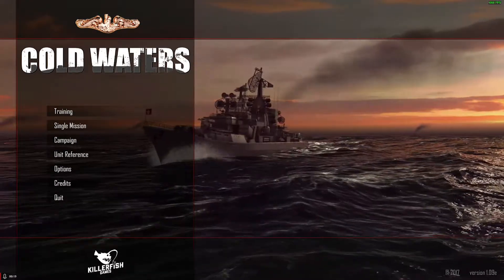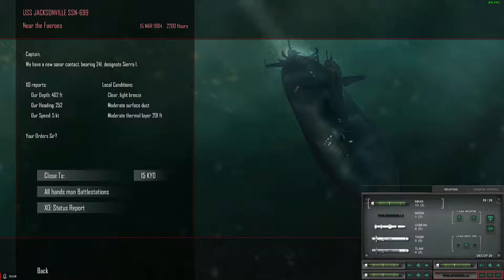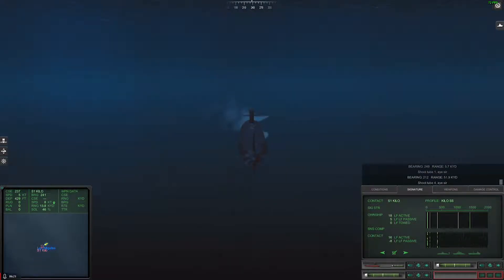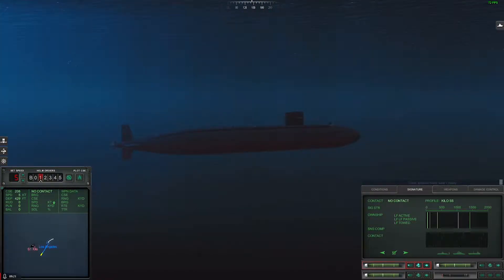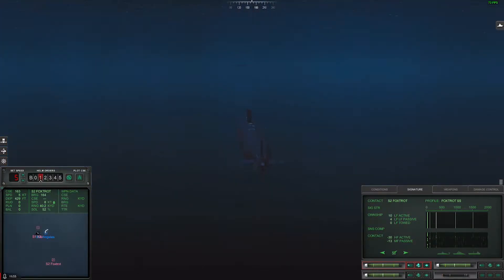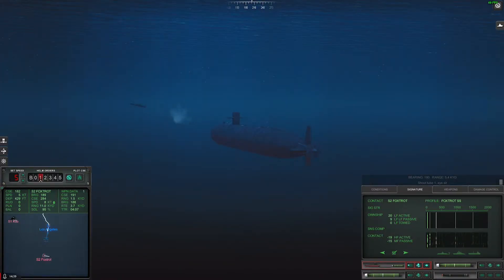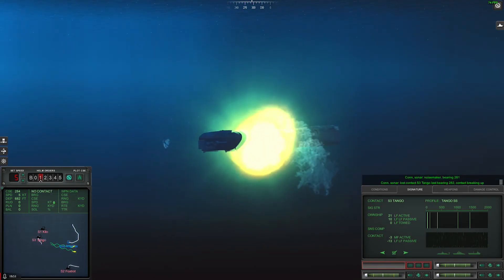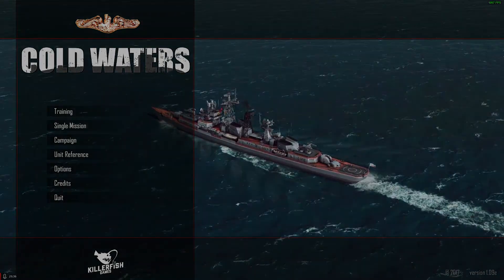Cold Waters! (Episode 1) "The Birth to a Series"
Hello, I plan to possibly start a new series on this game. It is fun, and you should definitely support the Devs with what they have done so far.
As said in the video, Cold Waters is a game based on the Cold War, therefore the name. You are manning a submarine whilst fighting for you life against the Soviet navy.